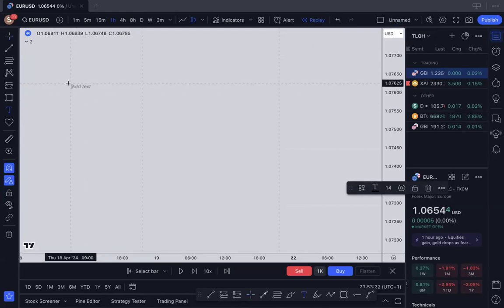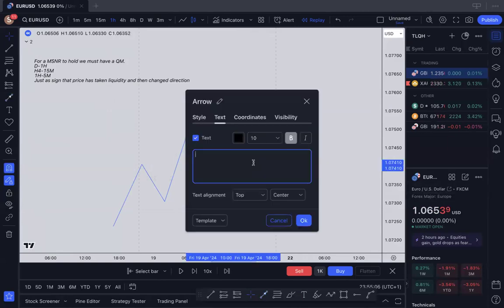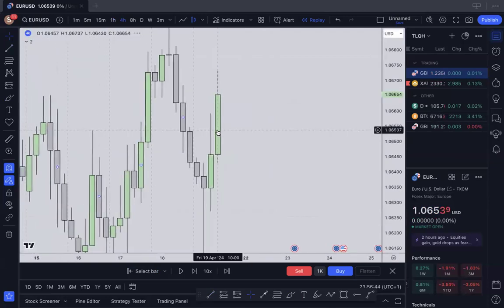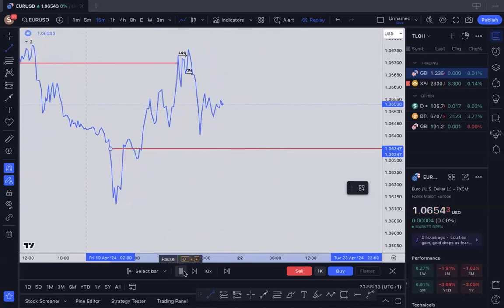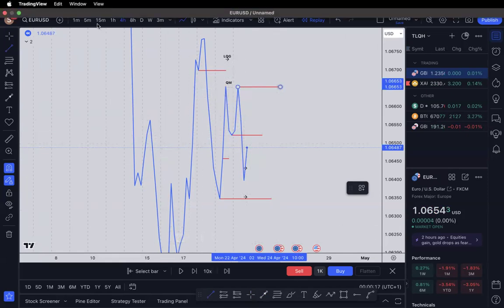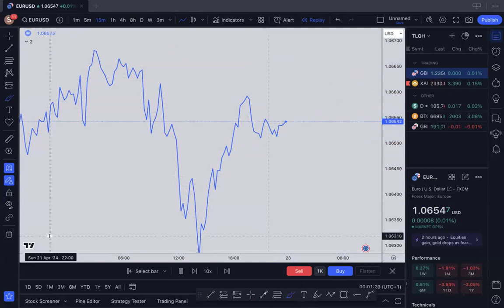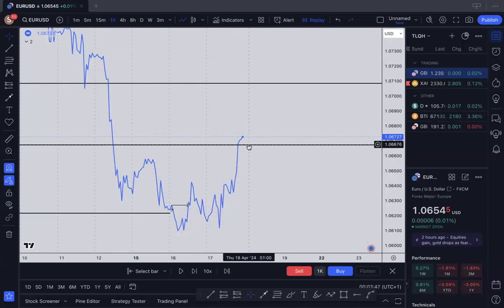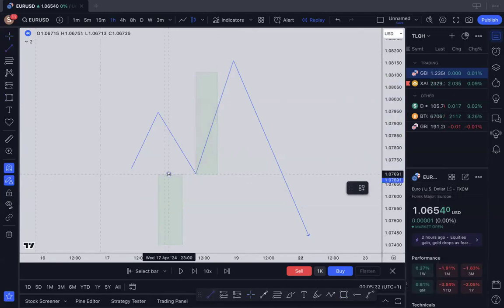2. MSNR WITH QM